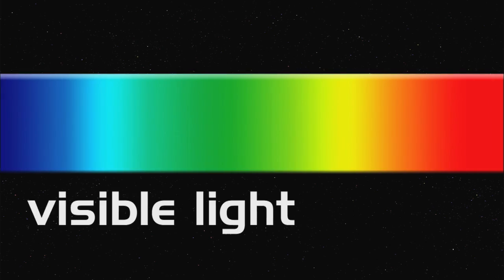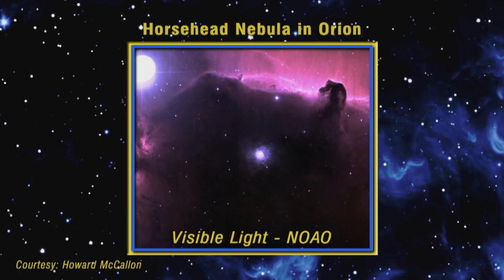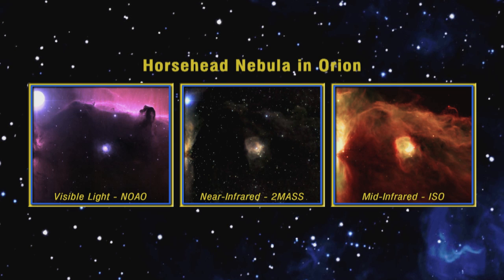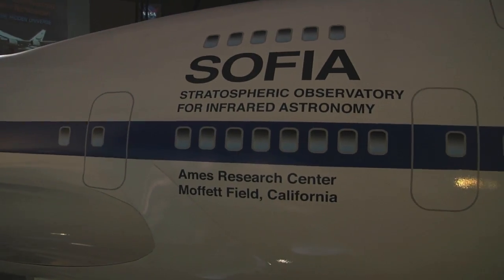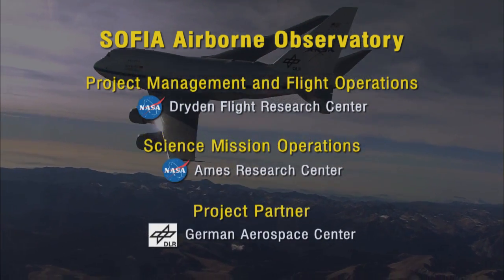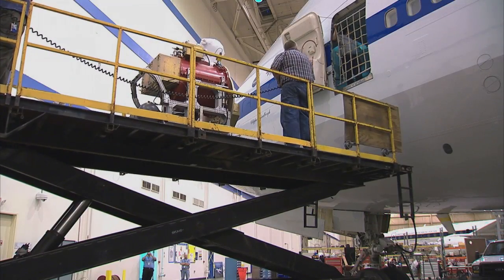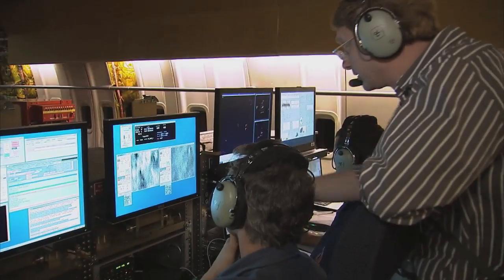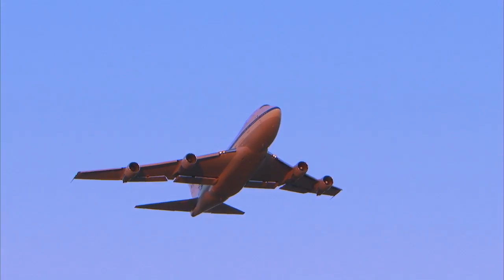Destination Innovation - Episode 2 - SOFIA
Destination Innovation is a new series that explores the research, science and other projects underway at the NASA Ames Research Center.

Episode 2 focuses on the SOFIA Mission, an airborne telescope that uses infrared astronomy to peer deeper into the Universe than ever before.

SOFIA, or the Stratospheric Observatory for Infrared Astronomy, is NASA's highly-modified Boeing 747SP aircraft with a 100-inch (2.5 meter) diameter mirror installed at the rear of the aircraft.  The observatory allows astronomers to image the universe in the enables the analysis of infrared light to study the formation of stars and planets; chemistry of interstellar gases; composition of comets, asteroids and planets; and supermassive black holes at the center of galaxies.